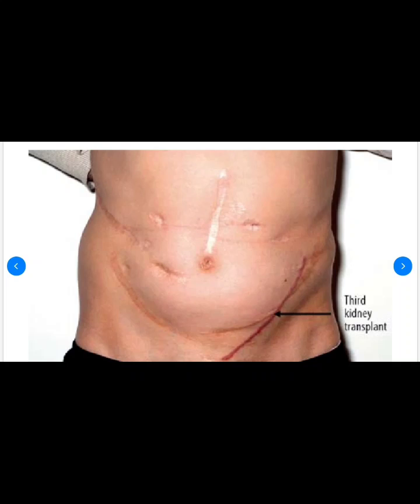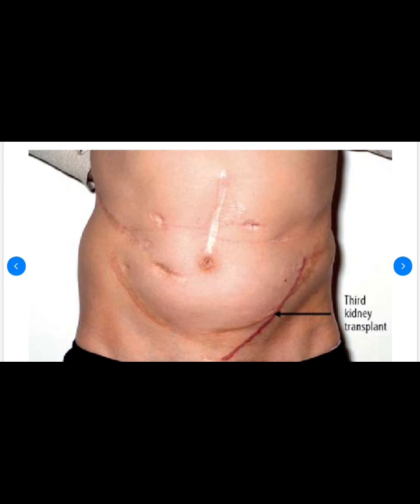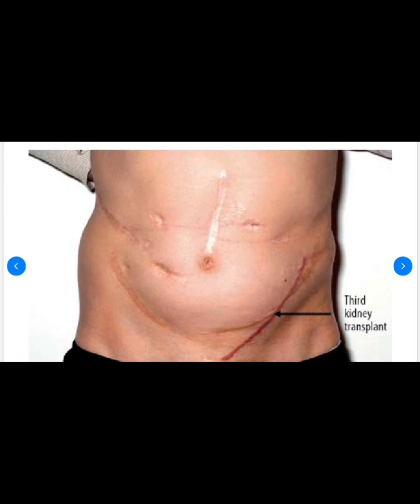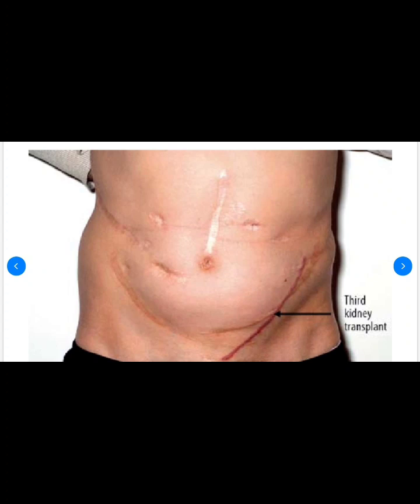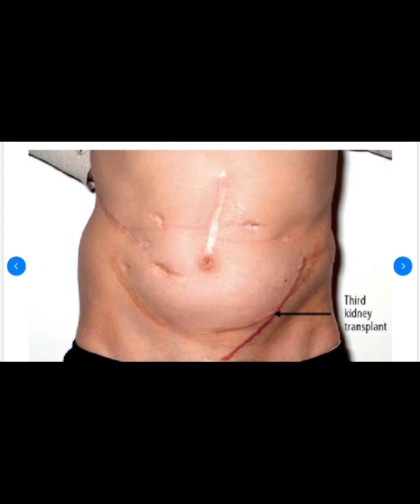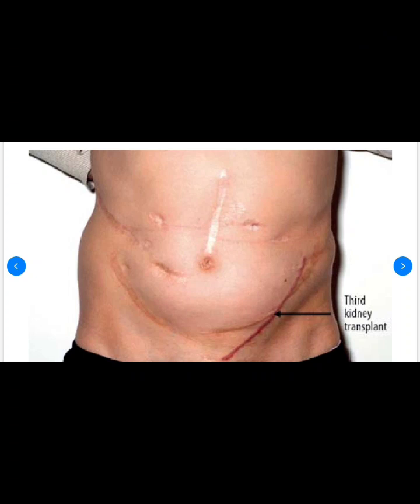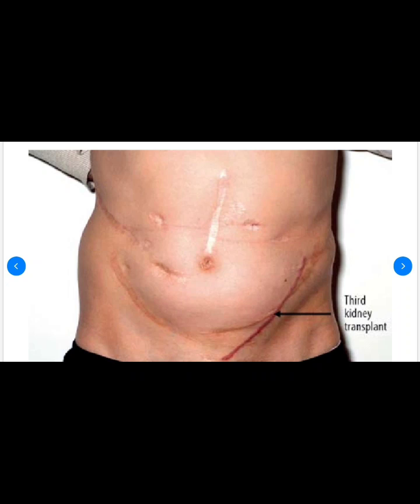Clinical station :Abdomen (Renal transplant )